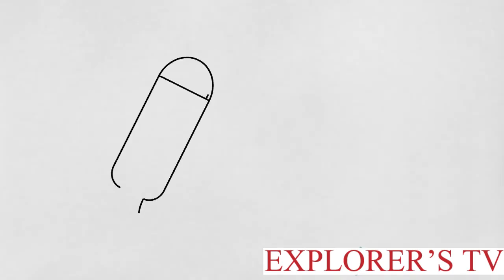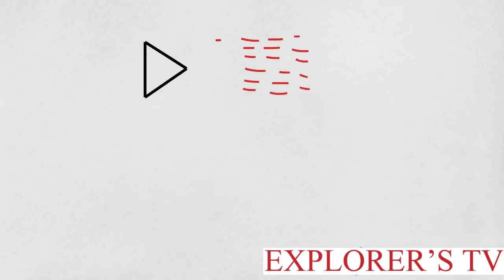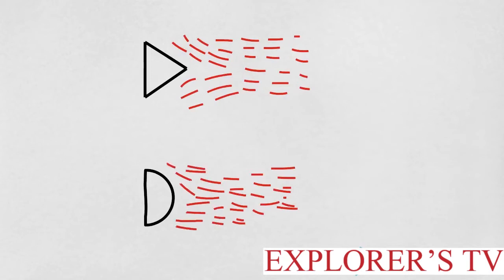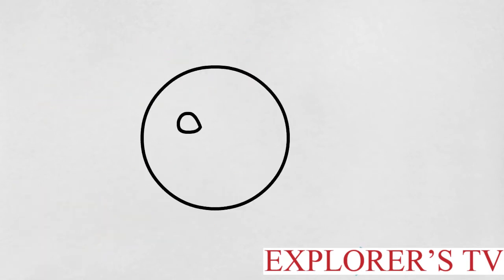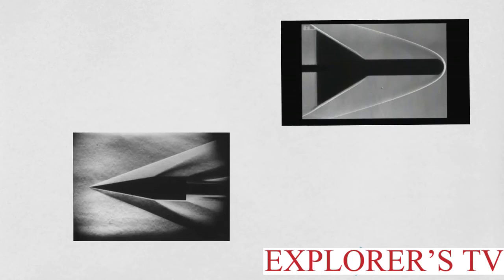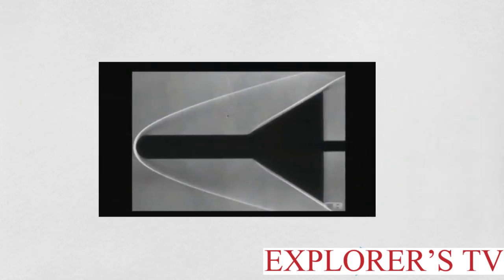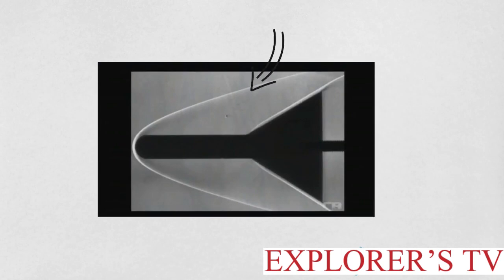WHY Rockets Have Round Nose While Missiles Have Sharp Nose-Explained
We all know that a sharp object move more easily through air as compared to a bluff body. So have you ever though why Spaceships have round nose while missiles  have sharp nose even when the rocket moves much faster than missile. Find out in this video.

Thumbnail Credit: Scout.com